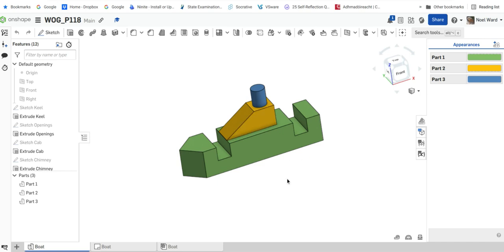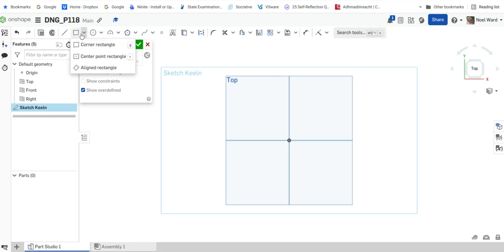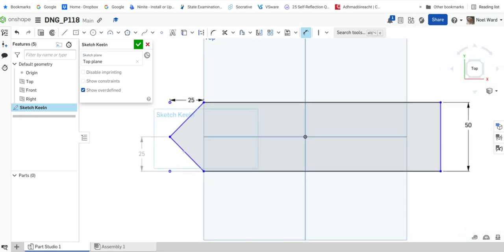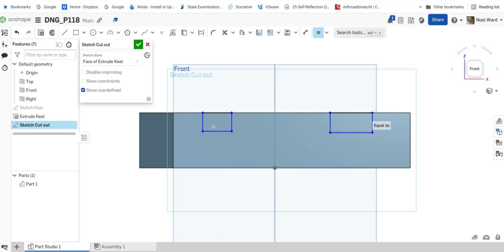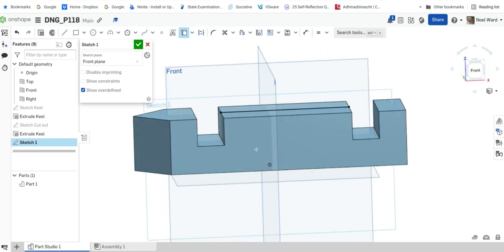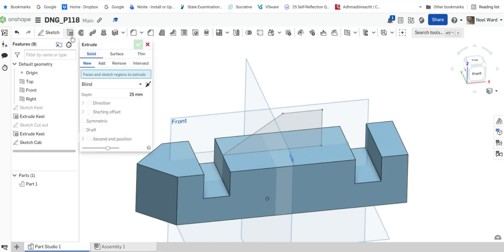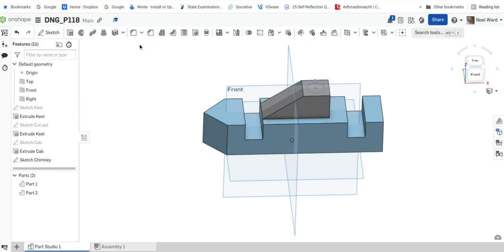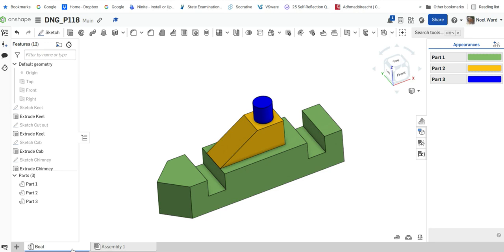WOG P118 Part 1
Using Onshape to create the parts of the boat and create an assembly before creating a drawing.